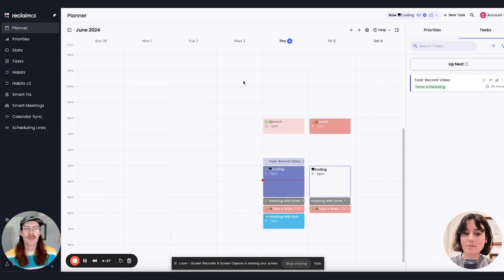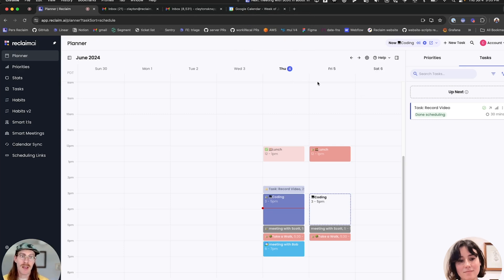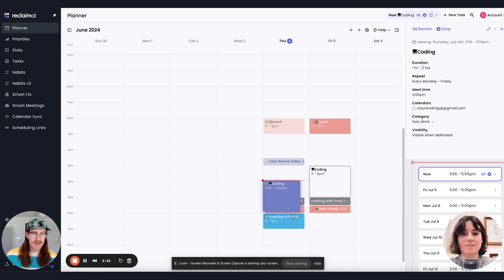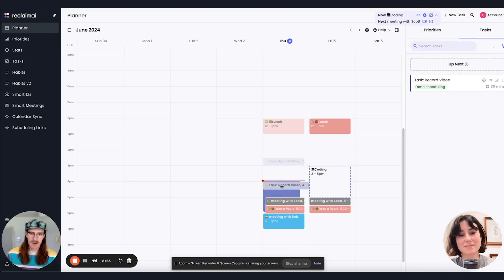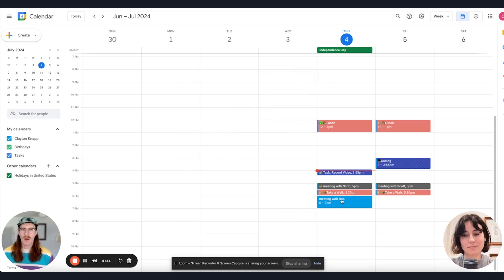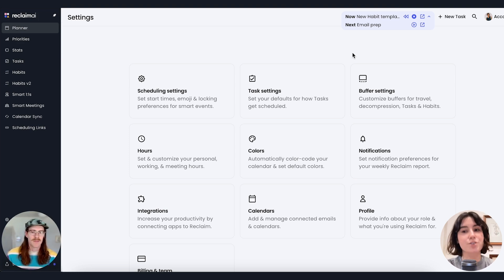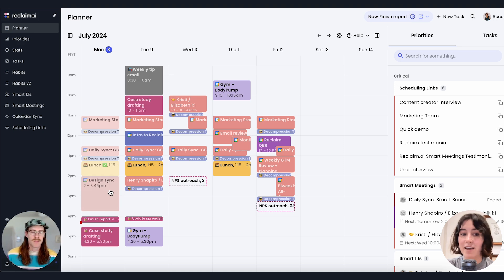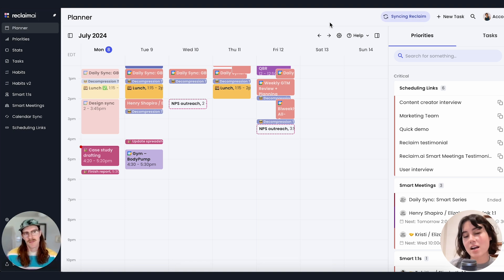NEW: Planner Omnibar & Start settings for Tasks ▶️ | Reclaim.ai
Maximize your productivity with the new Omnibar command center to stay on track with your daily plan from anywhere in the app. Plus (highly requested) customize your new 'start settings' for Tasks & Habits to your scheduling preferences.

Questions? Feedback? 👀

FAQs:
What is Reclaim? ► Reclaim.ai is an AI scheduling app for Google Calendar and Outlook Calendar that automatically protects your focus time, tasks, routines, meetings, and breaks — helping you stay available, balanced, and productive every week.

Who is Reclaim for? ► Reclaim is for anyone with a busy calendar, from individuals to entire organizations. Whether you’re managing meetings, projects, or personal routines and goals, Reclaim helps you get your time back with AI by automatically defending Focus Time, scheduling habits, managing tasks, and protecting breaks so your schedule always reflects what matters most.

How much does Reclaim cost? ► Reclaim offers a free Lite plan along with premium paid plans designed to fit different needs and team sizes. Learn more about all available options here: reclaim.ai/pricing